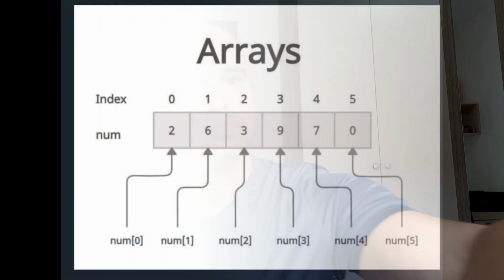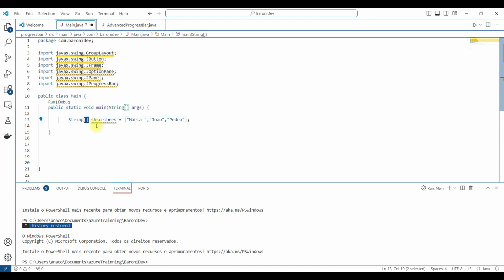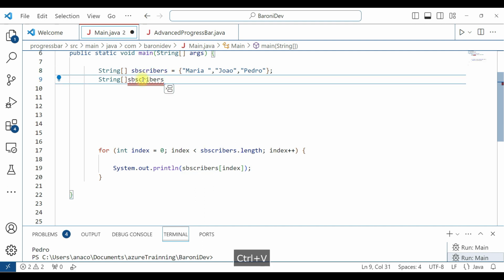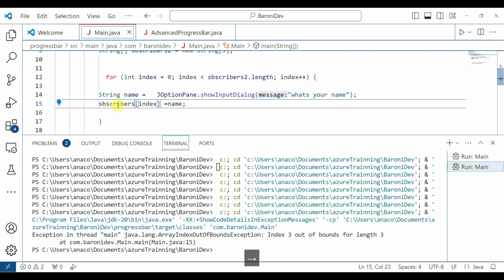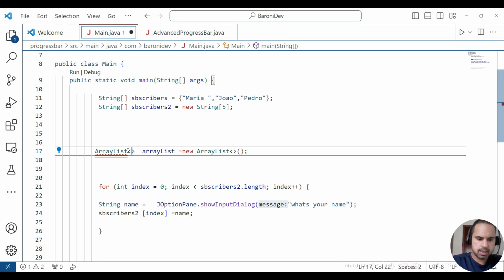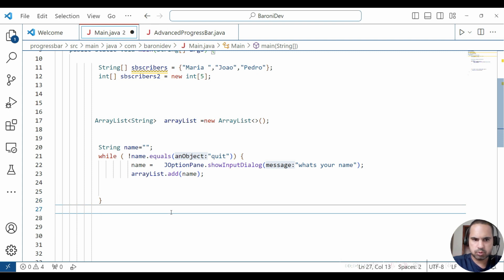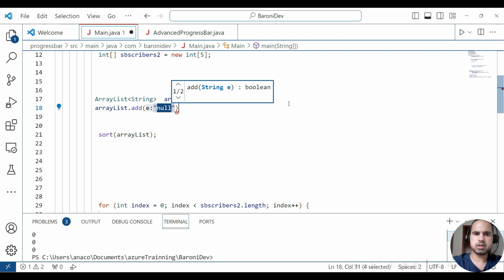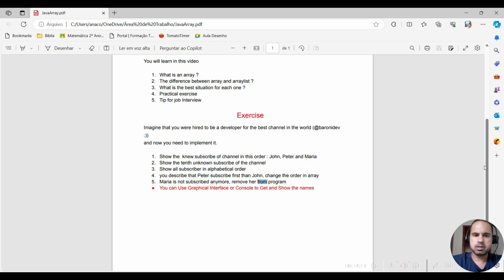JAVA for Beginners, Understand array AND ArrayList. Example with SWING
1. What is an array ?
2. The difference between array and arraylist ?
3. What is the best situation for each one ?
4. Practical exercise
5. Tip for job Interview
Exercise
Imagine that you were hired to be a developer for the best channel in the world (@baronidev
and now you need to implement it.
● You can Use Graphical Interface or Console to Get and Show the name